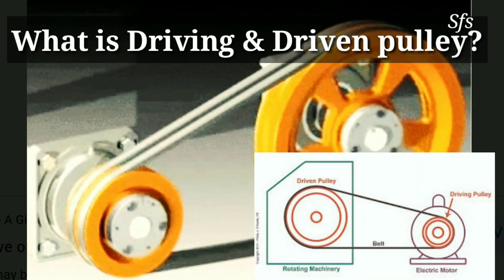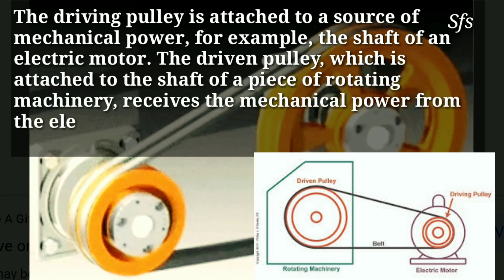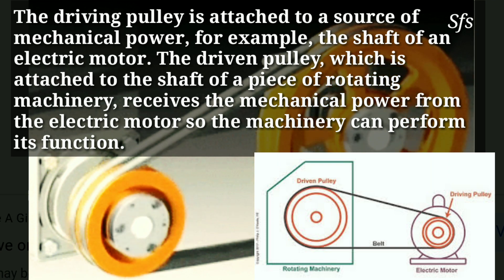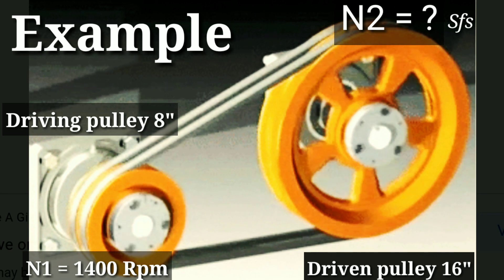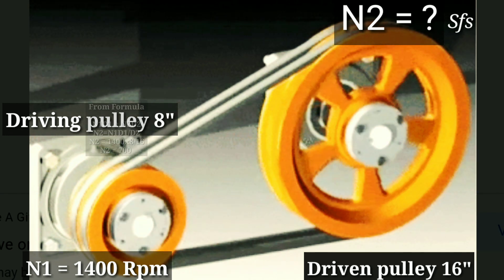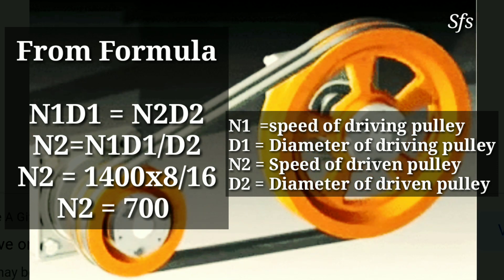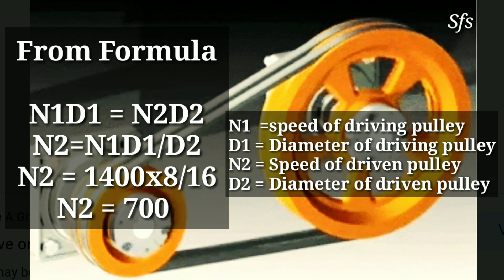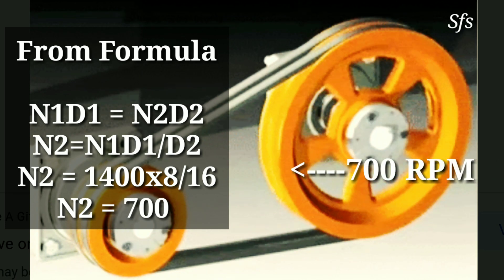Belt Drive Speed Calculation | Pulley And Belt Drive System